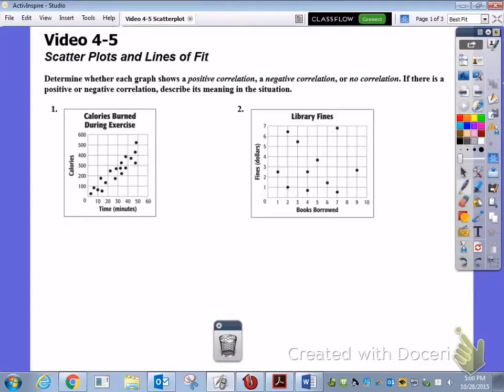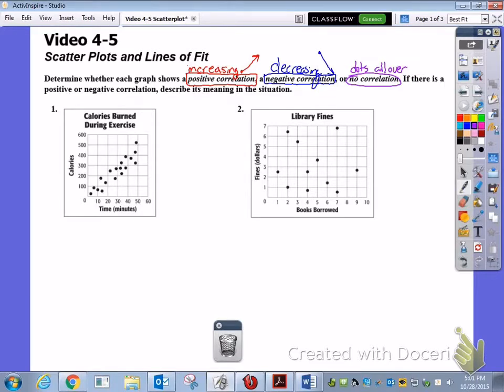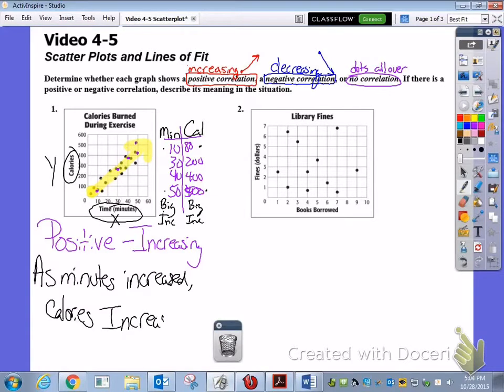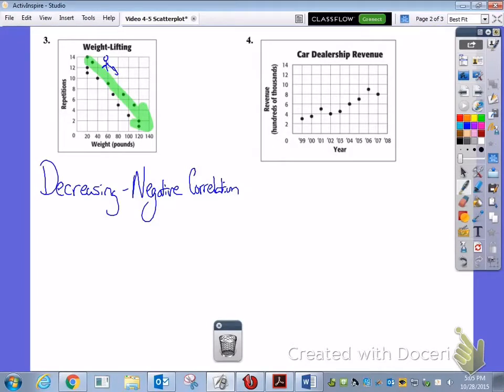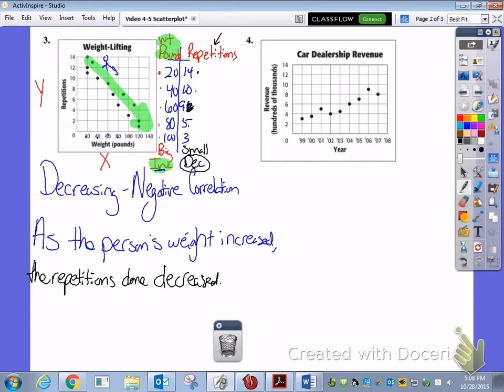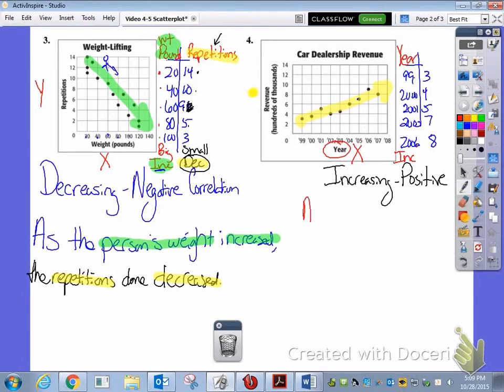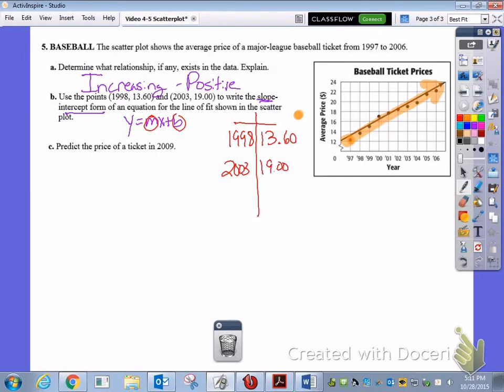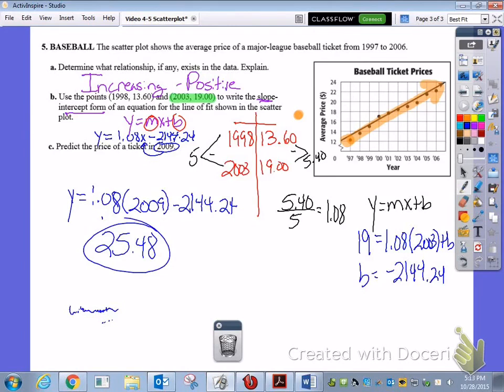4K scatter plots and lines of best fit